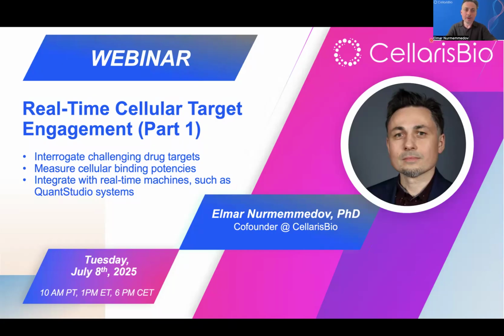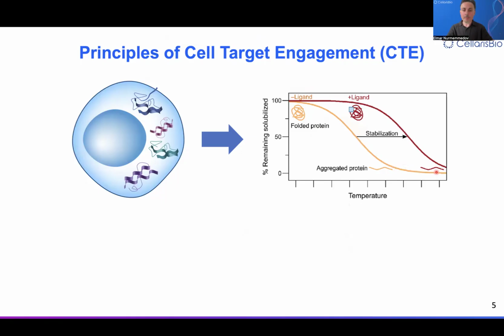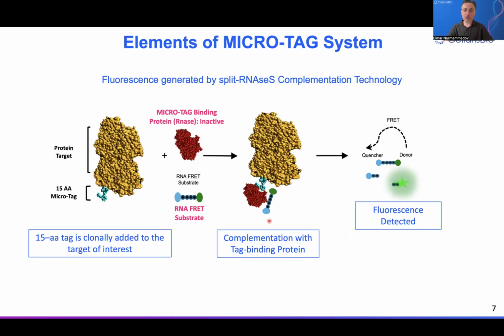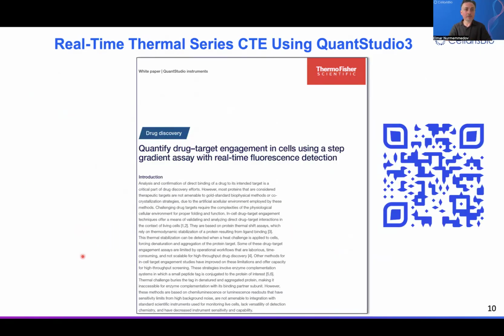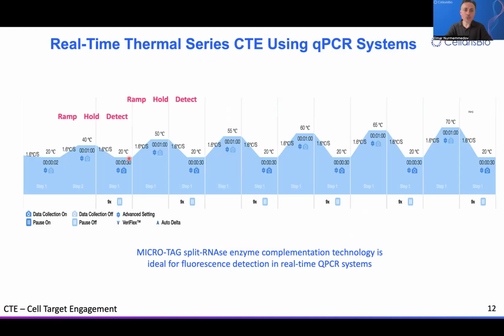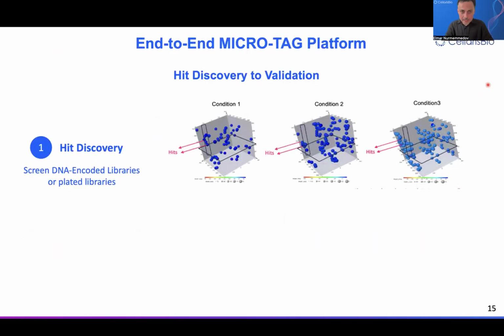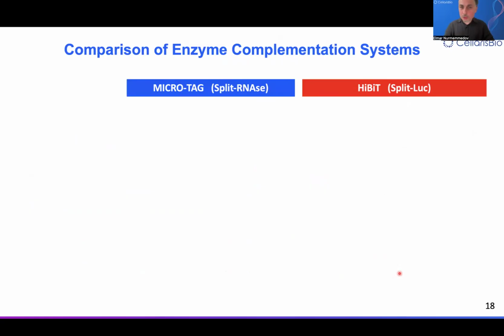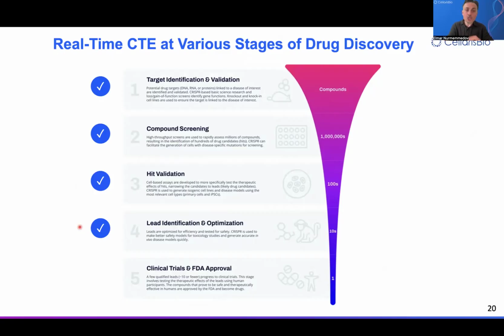Real-Time Cellular Target Engagement - Part 1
In this webinar,  Elmar Nurmemmedov PhD, Cofounder & CEO @ CellarisBio, presents MICRO-TAG real-time cell target engagement.

Cellular drug–target engagement technologies presents a new paradigm in drug discovery. It enables validation and analysis of direct drug–target interactions in the context of living cells. However, for challenging drug targets, the bar is further raised since these targets heavily depend on the cellular milieu and transient proteomic interactions for contextual folding and function.

MICRO-TAG cell target engagement technology improves on the existing methods by integrating enzyme complementation for fluorescence development, supporting better signal-to-noise ratios, and enabling improved sensitivity and dynamic range by pairing with real-time systems, such as an Applied Biosystems QuantStudio™ instrument for real-time detection of cell target engagement.

Key points you will learn:
- Interrogate challenging drug targets for drug engagement in cells
- Measure cellular binding affinities in real time
- Integrate cell target engagement with real-time machines, such as Thermo Fisher's QuantStudio systems

This live webinar is ideal for scientists from biotech and pharma:
- Scientists at all levels
- Leaders of preclinical and clinical programs
- Fellow scientists interested in drug discovery